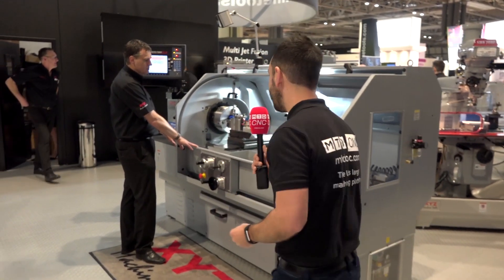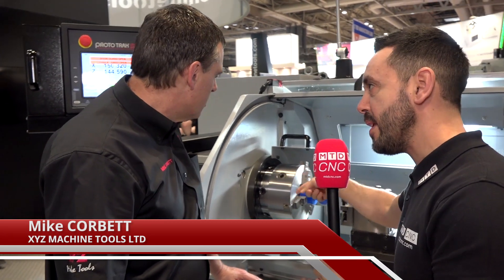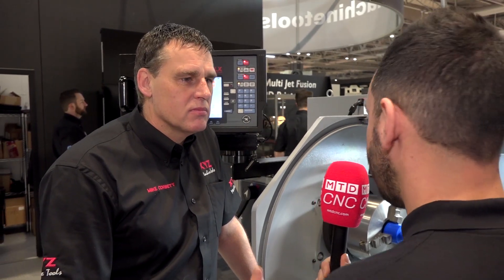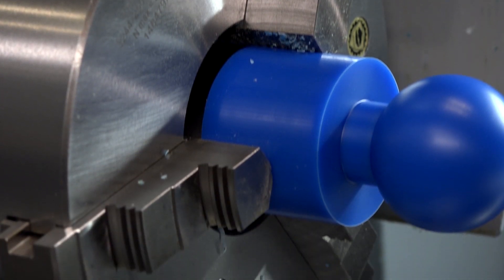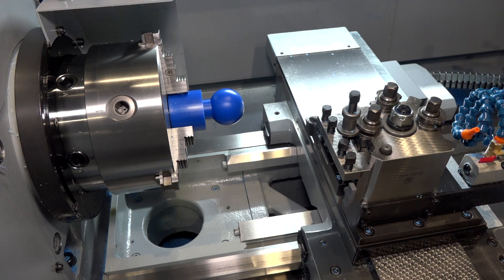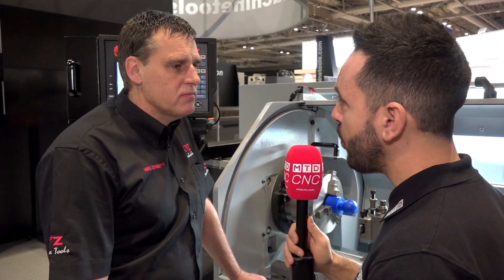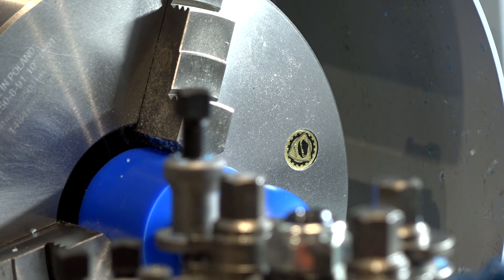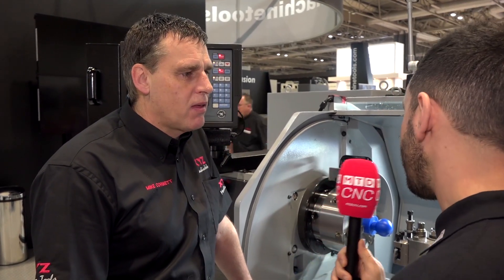Bison Supplying Special Big Bore Chucks and Tool Stations to XYZ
Mike Corbett discusses the Special Chucks and Tool Stations supplied from Bison

Gio Albanese:       We're here at XYZ to have a look at some of the equipment Bison supply to XYZ, and Mike Corbett's here to discuss the chuck and the tool post. Hiya, Mike.

Mike Corbett:       Hiya, Gio. How are you?

Gio Albanese:       I'm very well, thank you. We've got the chuck here from Bison. Now I've heard that they've opened this up specially to match the through-bore of the machine?

Mike Corbett:       That's right. On our 425 GI we have a 80-mil spindle-bore, so what the guys at Bison did is to accommodate bar capacity to open that chuck out for us, so we could make full utilisation of the Spindle-ball.

Gio Albanese:       And how many of these machines are you selling here? I was talking to Mike earlier, he said about 200 chucks a year.

Mike Corbett:       That's right. Yeah, our Proturn range in general is very, very popular in the market because of doing one-off and small batches. So being able to use their chuck, high precision chuck, and also the quick change tool post, both of which we fit as standard on these machines, is proving very popular with our customers.

Gio Albanese:       I mean are they direct-mount chucks?

Mike Corbett:       Yeah they're on D16 and D18 cam lock fittings, depending on the model of Proturn, but we use Bison chucks on all of our Proturn range.

Gio Albanese:       And I think for the educational industry, for universities and colleges, these are a massive hit aren't they?

Mike Corbett:       Oh absolutely. You already know that education is a big part of our business. So integrating that into the machine and getting people to use the equipment that's standard within industry is a good thing for education.

Gio Albanese:       And in regards to the service and support that you get from Bison, can you comment on that?

Mike Corbett:       Oh yeah, Mike and his team are very good. They're regular visitors down to XYZ, to make sure that the quality of the product is always there, and if we're introducing new things and new ranges, you know that new tooling comes out very quickly, so tool-holders are very important in holding that technology of tooling.

Gio Albanese:       And Mike it's been brilliant to talk to you about this. Thank you very much for your time.

Mike Corbett:       Have a good day Gio.